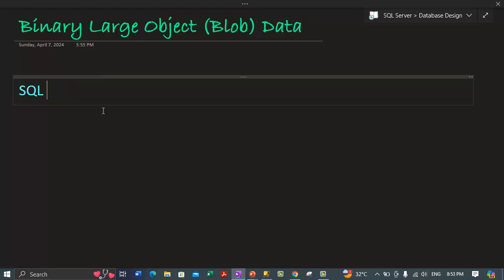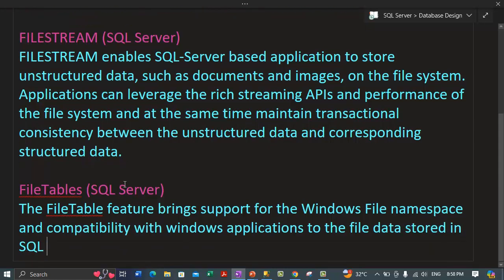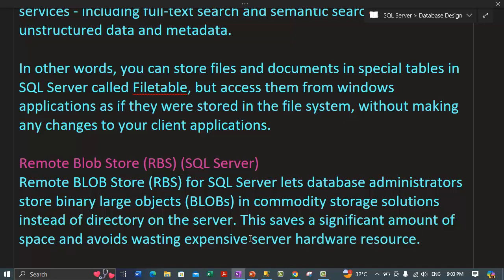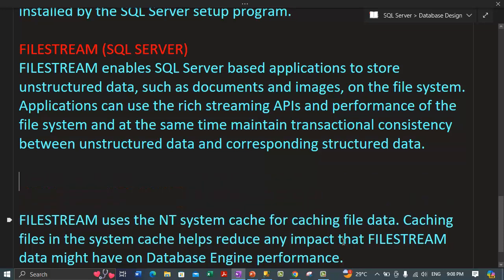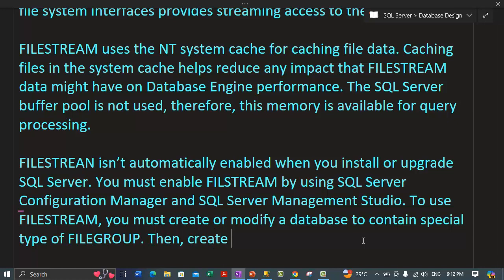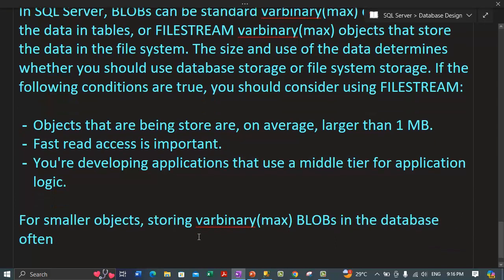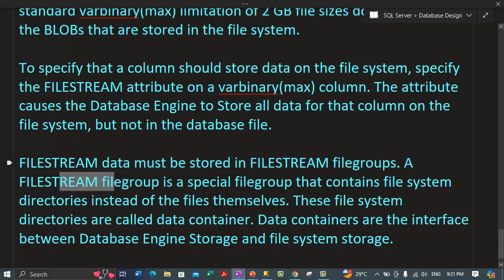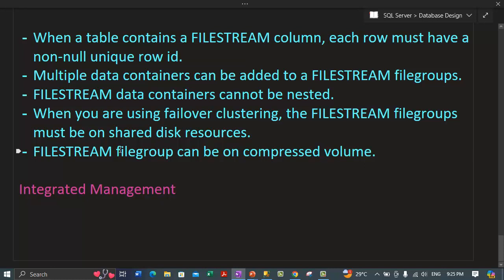BLOB Data Storage | Microsoft SQL Server | Database Design | Data Science | Techie Vineet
This video discusses about Binary Large Objects (Blob) Data and its storage options available in SQL Server including FILESTREAMS, FileTables and Remote Blob Storage (RBS). Then we moved on to providing an overview of FILSTREAM including when it is best to use them. We talked on FILESTREAM storage and the considerations before storing your BLOB data onto FILESTREAMS.

SQL
SQL Server
Microsoft SQL Server
Database Design
Binary Large Objects (Blob) Data
Storage Options for BLOB Data in SQL Server
FILESTREAM
FileTables
Remote Blob Storage (RBS).
Overview of FILSTREAMS
When to use FILESTREAMS
FILESTREAM storage
Considerations before storing BLOB data onto FILESTREAMS
Database Administrator
SQL Server Database Administrator
Database Developer
SQL Server Database Developer
Data Analyst
SQL Server Data Analyst
BI Developer
SQL Server BI Developer
Data Scientist
SQL Server Data Scientist
Data Science
IT Manager
SQL Server Jobs
Data Engineer
Solution Architect
ETL Developer